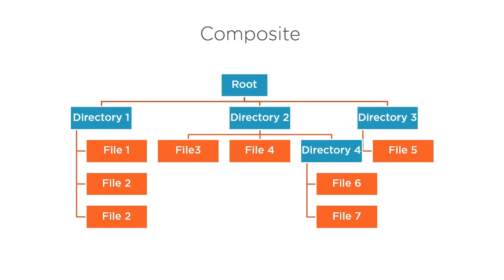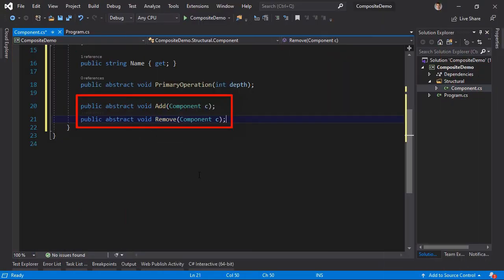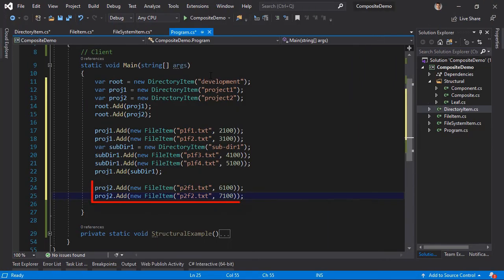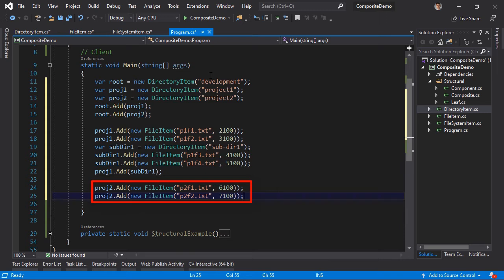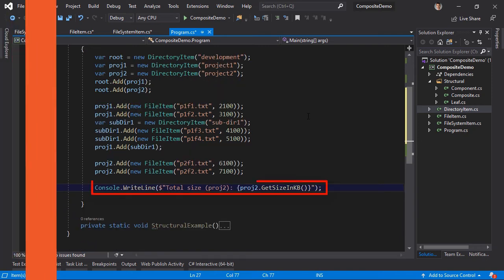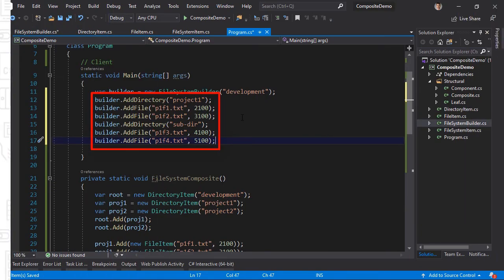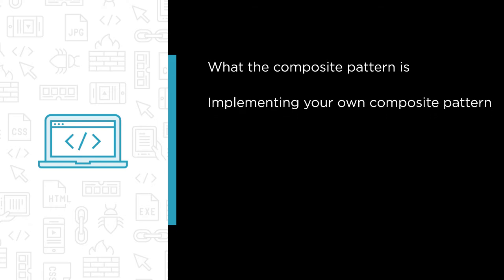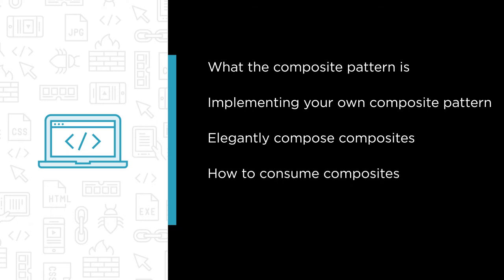C# Skills: C# Design Patterns: Composite Course Preview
Join Pluralsight author Steve Michelotti as he walks you through a preview of his "C# Design Patterns: Composite" course found only on Pluralsight.com. Build your technology skills with Steve’s help by learning  what the composite pattern is and why we care about it, how to implement your own composite patterns and MUCH MORE! Visit Pluralsight.com to start learning C# skills today!